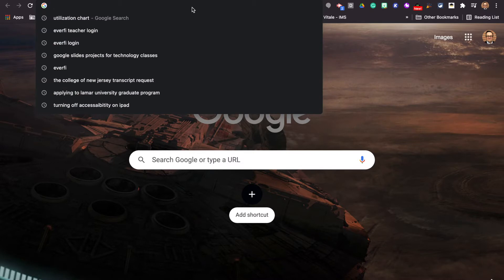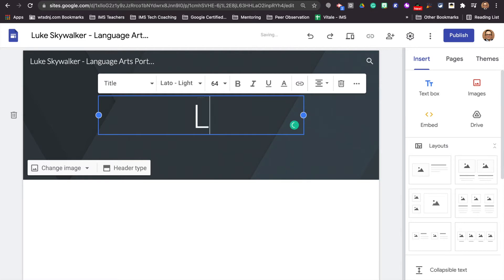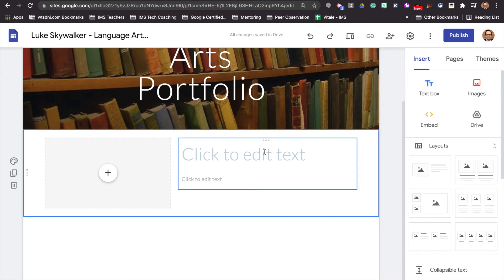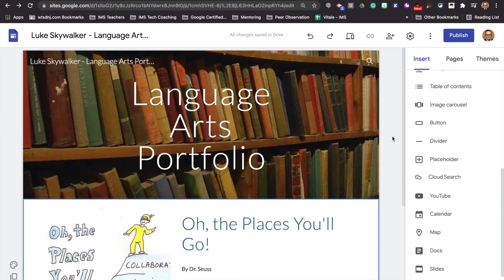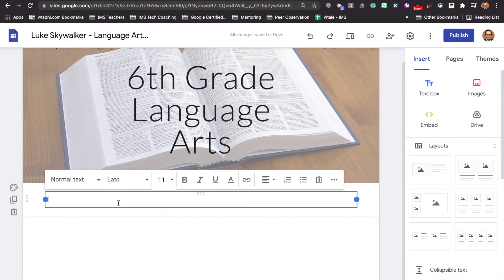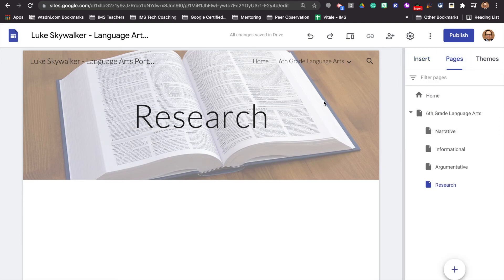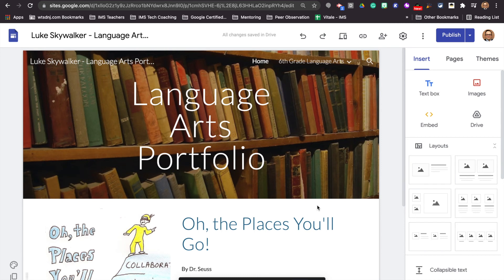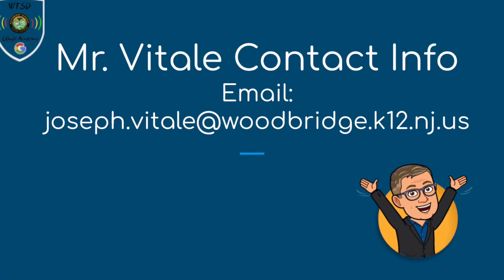Google Sites 6th Grade Language Arts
Check out the steps in creating your Language Arts Portfolio!  Follow along and add all the cool content.